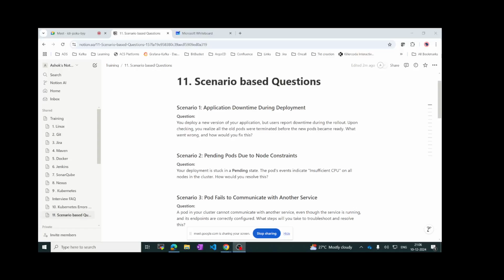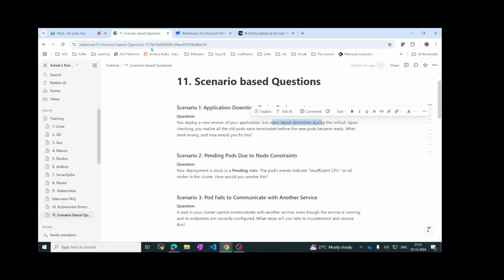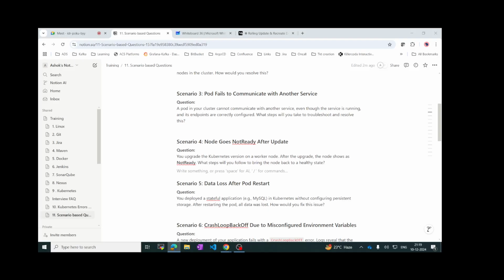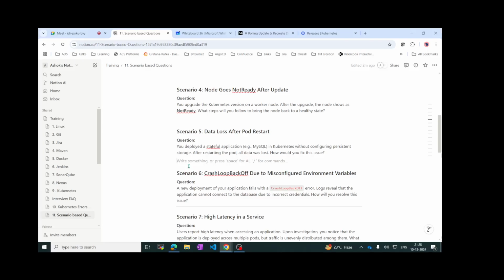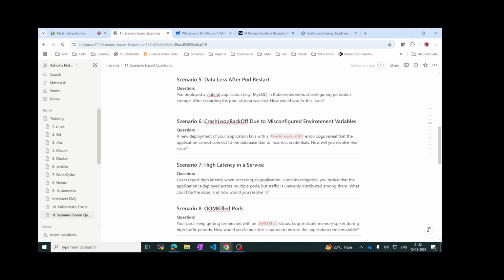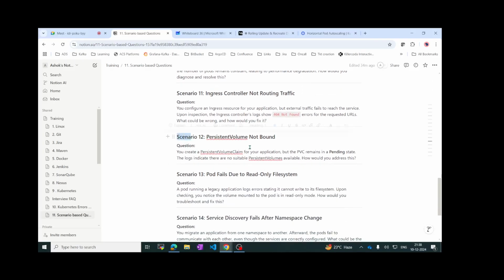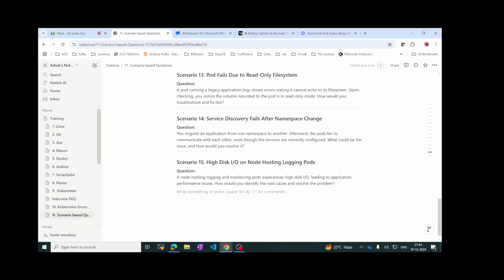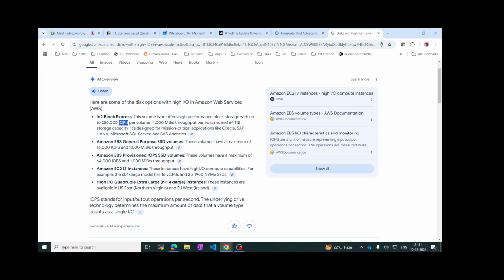Top 15 Kubernetes Troubleshooting Scenarios and Solutions